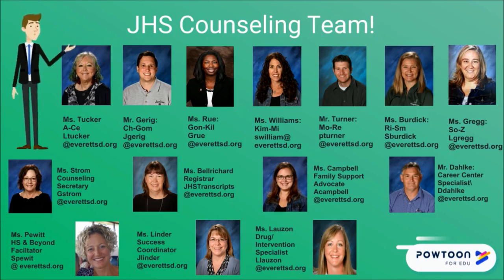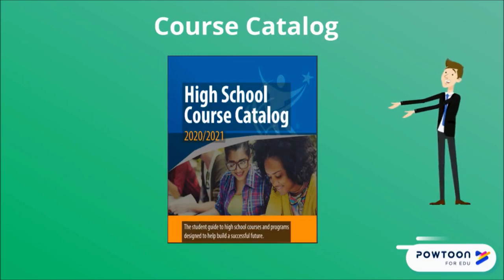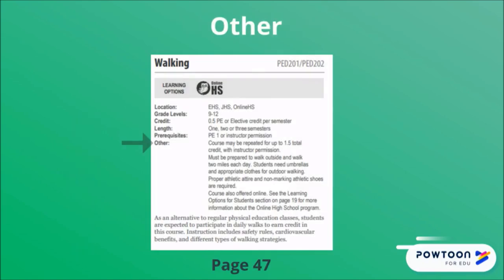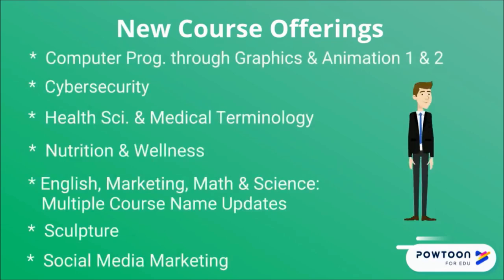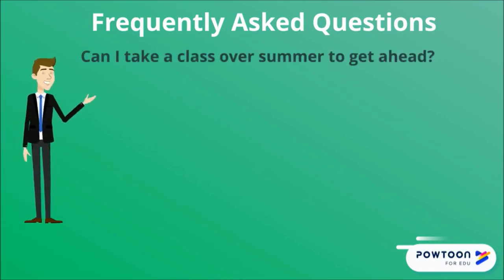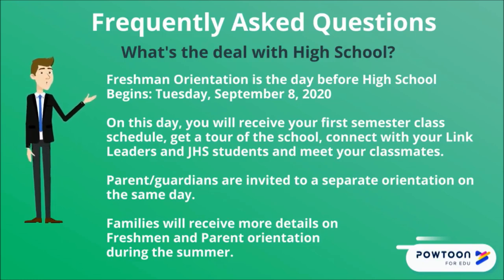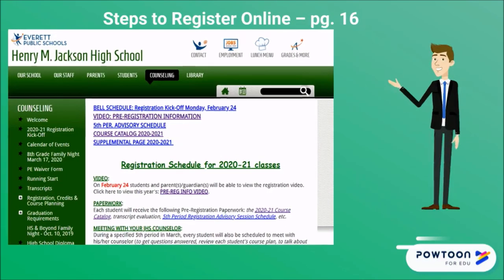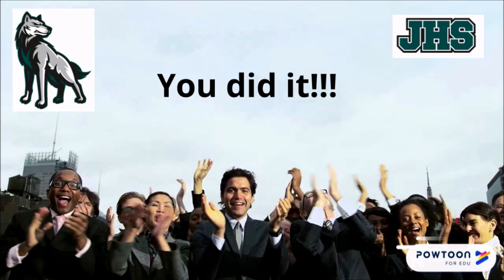JHS 9th Grade Registration Advisory Video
Henry M. Jackson High School Registration Advisory Video presented by the JHS Counseling Team for our incoming 8th graders... WELCOME TO JACKSON!